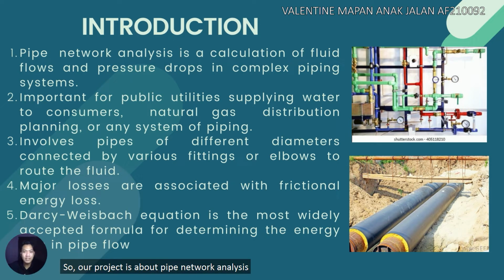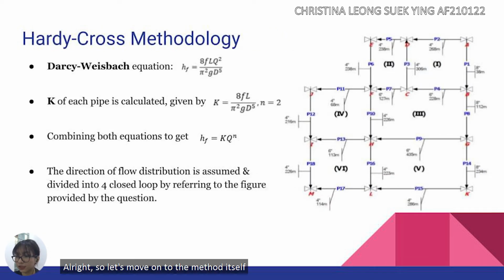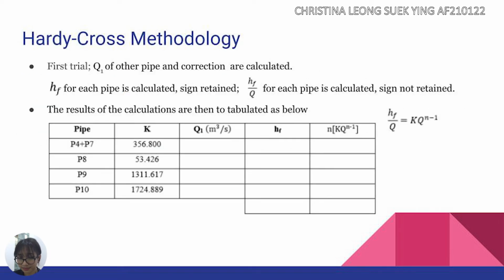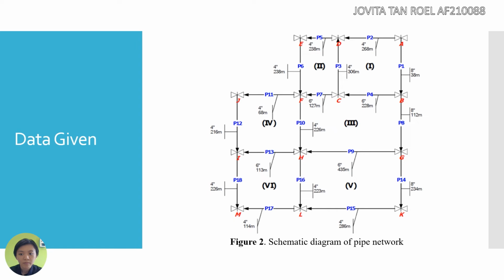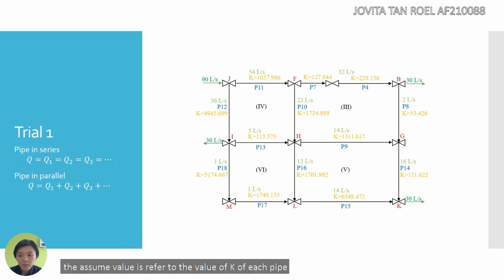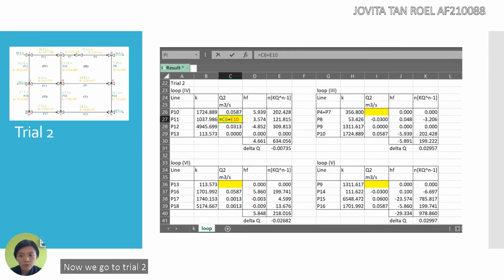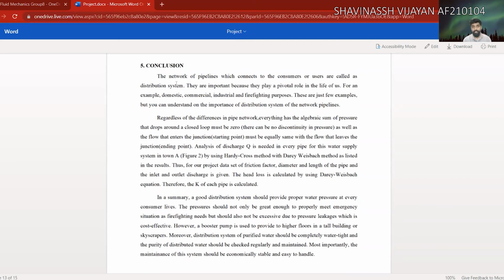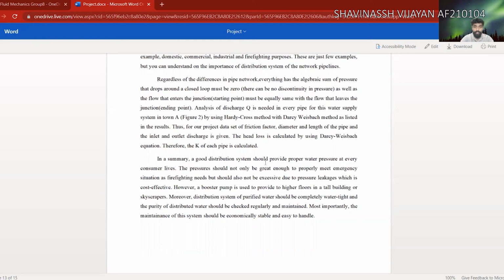BFC 10403 | Fluid Mechanics | Group 8 Section 2 | Presentation Video | UTHM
Contents
0:00 - Group Intro
0:31 - Introduction
1:39 - Methodology
5:26 - Result
9:34 - Conclusion